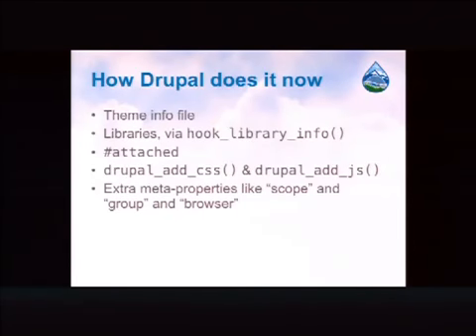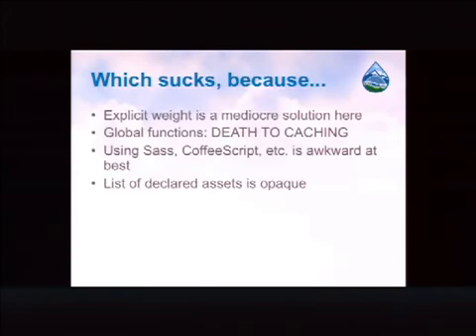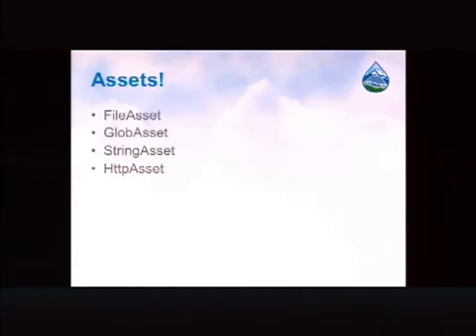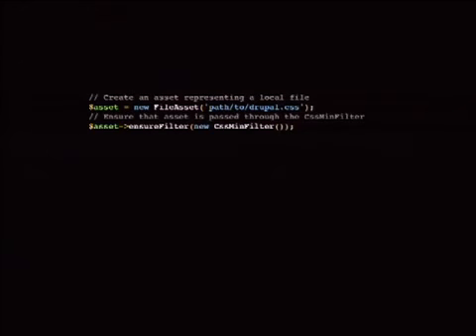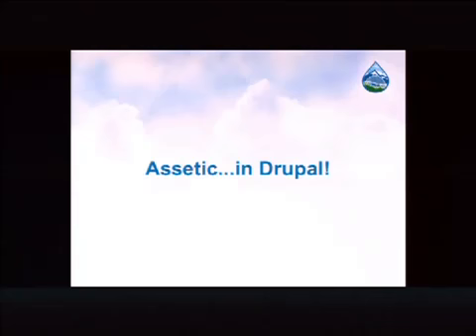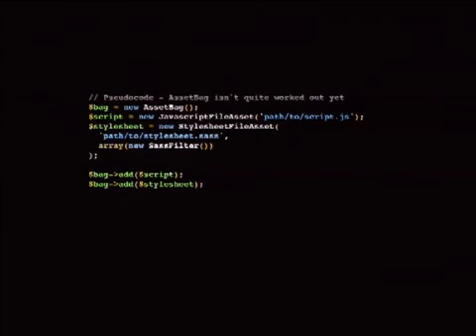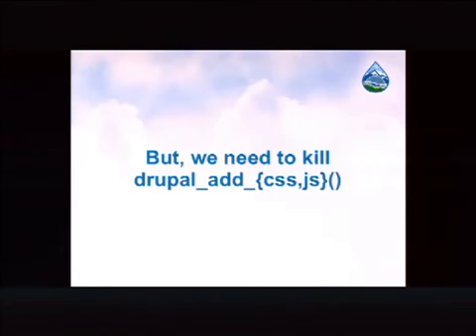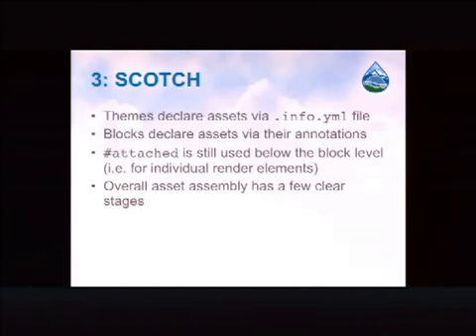DrupalCon Portland 2013 ASSET MANAGEMENT IN DRUPAL 8